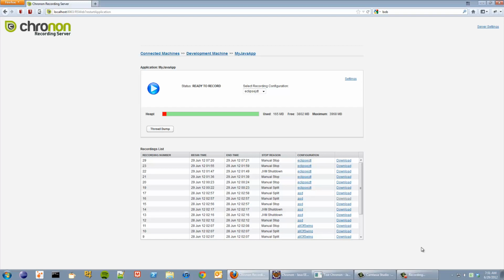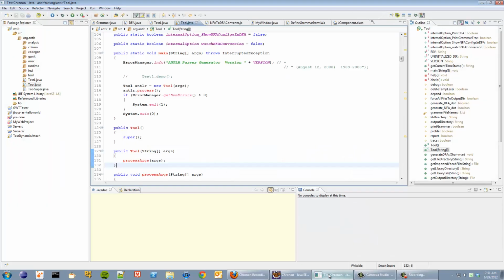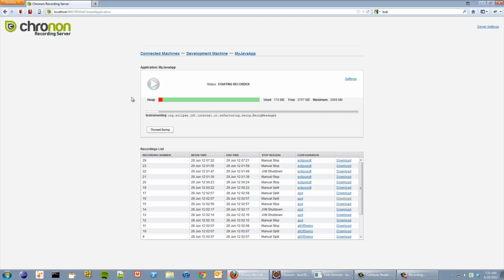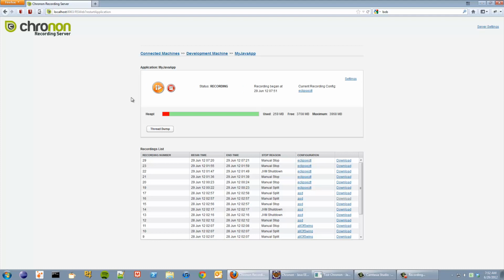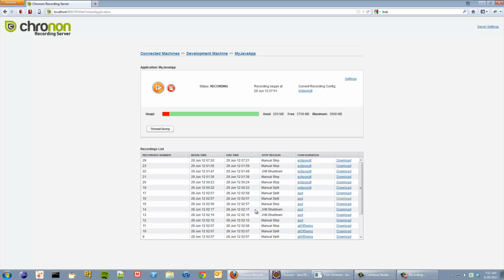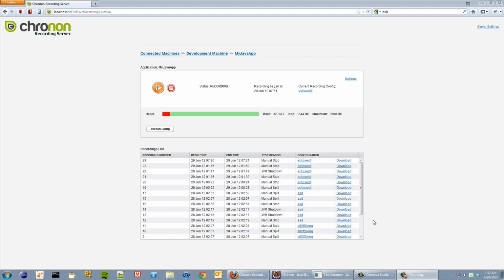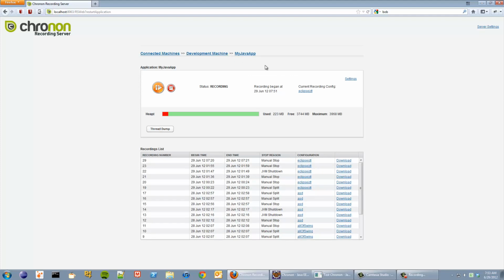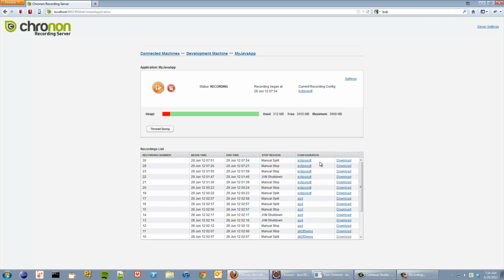On Demand Split in Chronon Recording Server